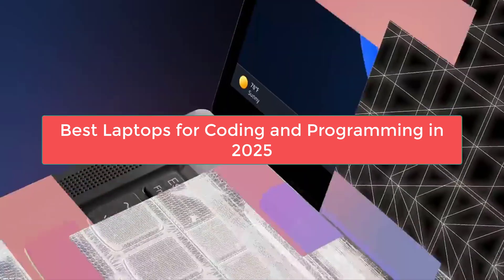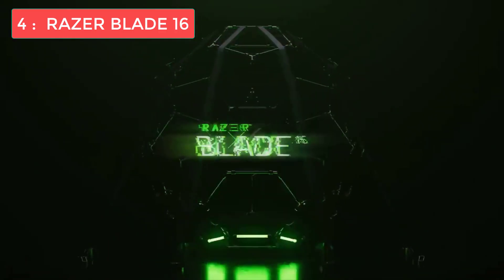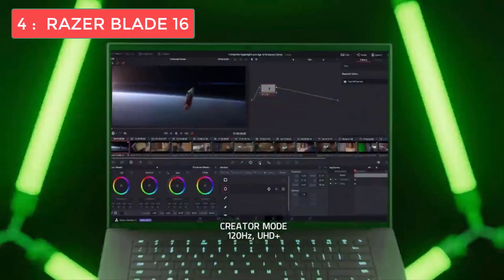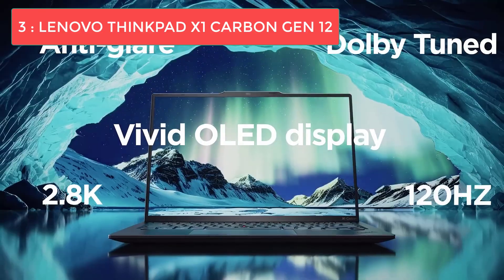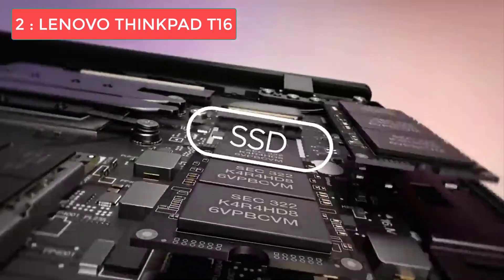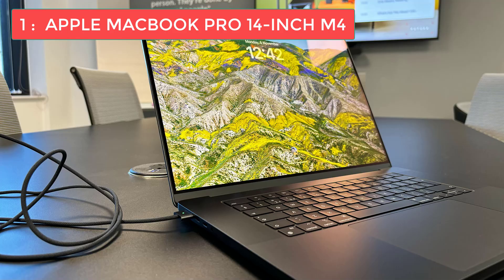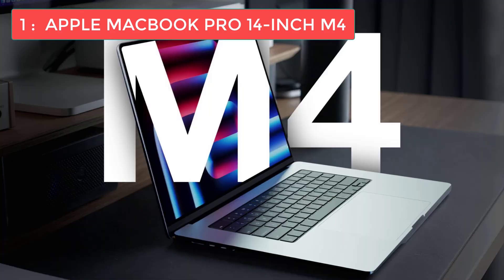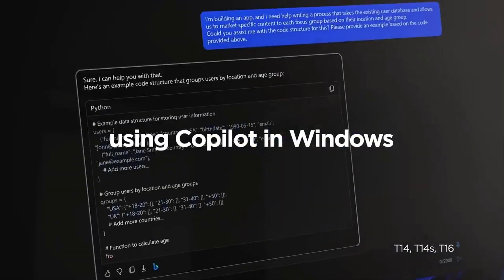Top 5 BEST Laptops for Programming & Coding in 2025 | Tested & Reviewed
#1: APPLE MACBOOK PRO 14-INCH M4
#2: LENOVO THINKPAD T16
#3: LENOVO THINKPAD X1 CARBON GEN 12
#4: RAZER BLADE 16
#5: ACER ASPIRE 5

Looking for the best laptop for programming in 2025? We've tested and reviewed the top 5 laptops for coding, software development, and computer science. Whether you're a student, professional developer, or hobbyist programmer, we've got the perfect laptop recommendation for you.

⏱️ TIMESTAMPS:
0:00 Introduction
1:15 #5 Acer Aspire 5 - Best Budget Programming Laptop
3:45 #4 Razer Blade 16 - Best for Programming & Gaming
6:20 #3 Lenovo ThinkPad X1 Carbon Gen 12 - Best for Business
9:00 #2 Lenovo ThinkPad T16 - Best Windows Programming Laptop
11:40 #1 Apple MacBook Pro 14" M4 - Best Overall Programming Laptop
15:30 Bonus: MacBook Air 13" M3 - Best for Students
17:00 Conclusion & Final Thoughts

In this comprehensive review, we cover:

✅ Best laptop for coding on a budget
✅ Top MacBook for programming
✅ Best Windows laptop for developers
✅ Gaming laptop that's also great for coding
✅ Laptop specs that matter for programming
✅ Which laptop is best for computer science students

We tested each laptop extensively, looking at processor performance, RAM capacity, keyboard comfort, display quality, battery life, portability, and overall value for money. Whether you're coding in Python, Java, C++, JavaScript, or any other programming language, these laptops will handle your development needs.

Topics covered:

Programming laptop buying guide
MacBook Pro M4 vs Windows laptops for coding
Best ThinkPad for developers
Budget laptops for programming students
Laptop specs for software development
Best portable laptops for coding on the go
Gaming laptops that work for programming